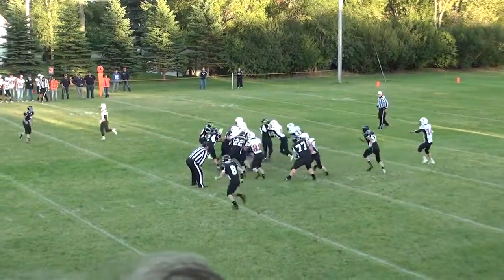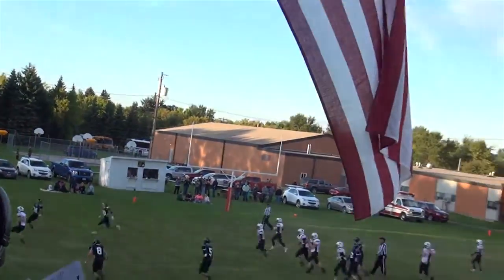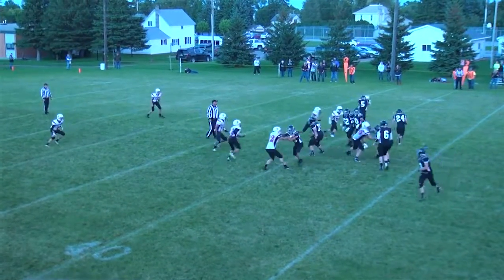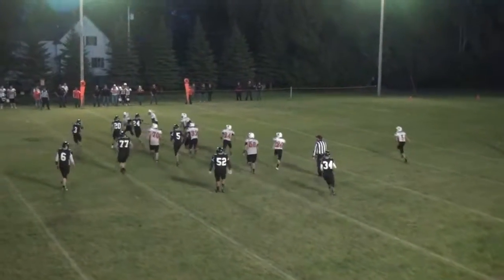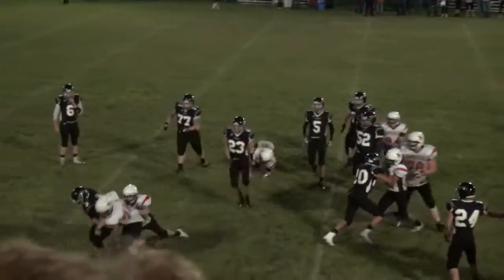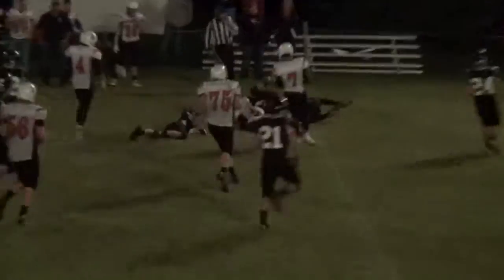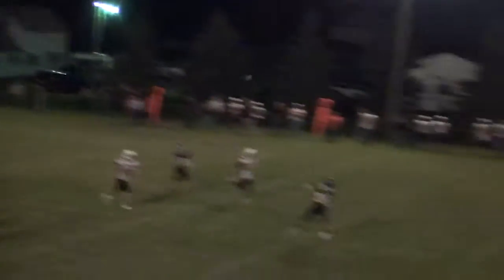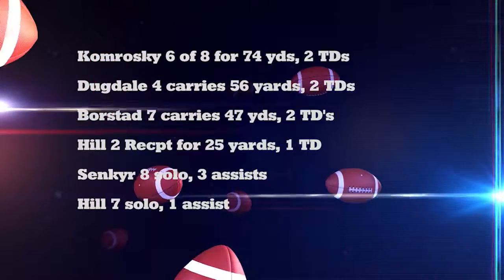North Star Football vs DVE, SEptember 9, 2016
Bearcats win 54-8